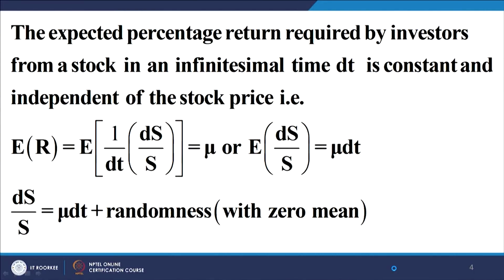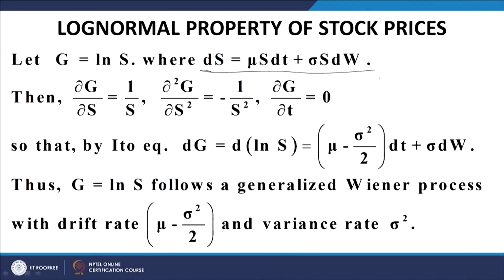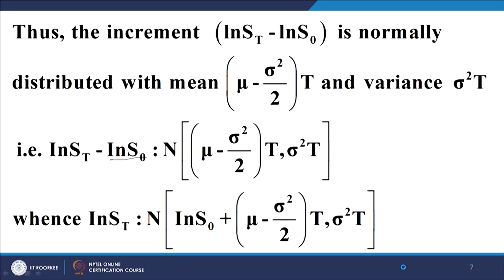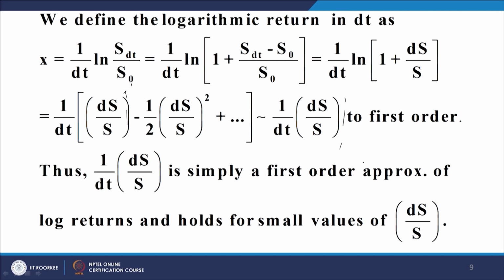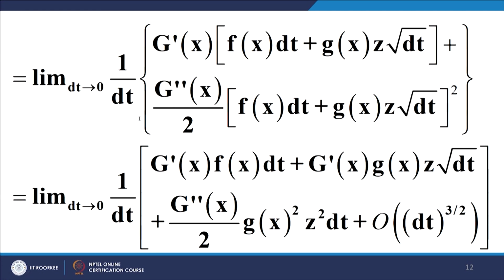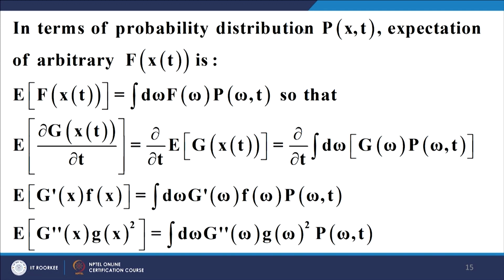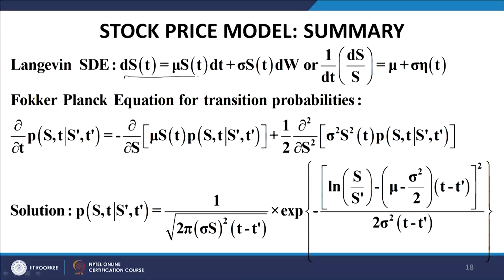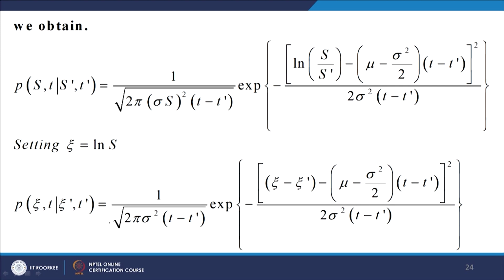Stock Price Distributions; Fokker Planck Equation & Solution